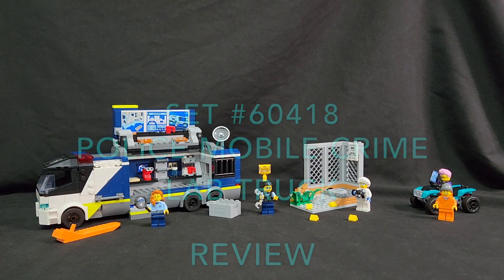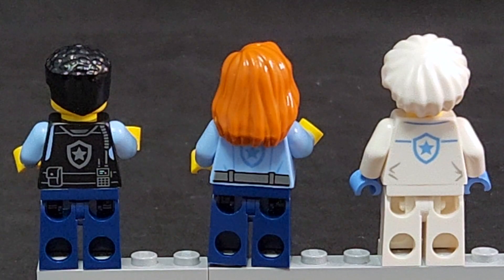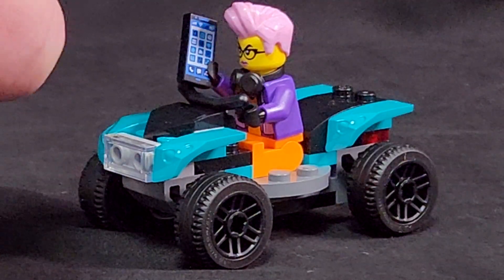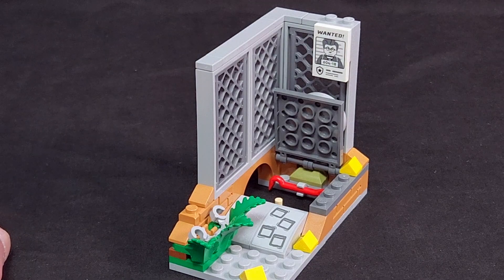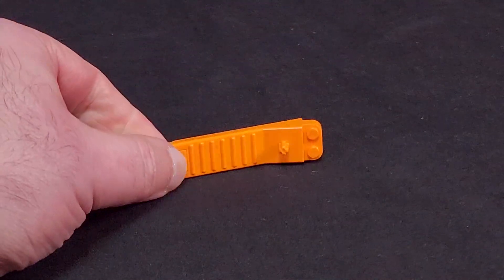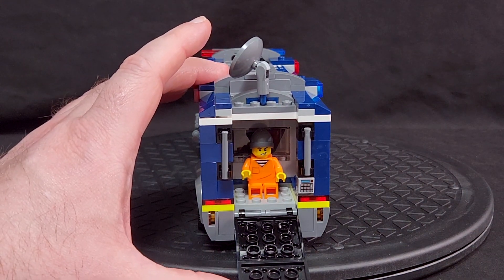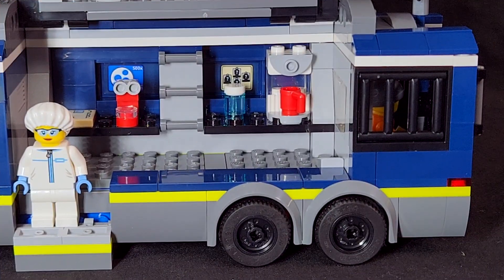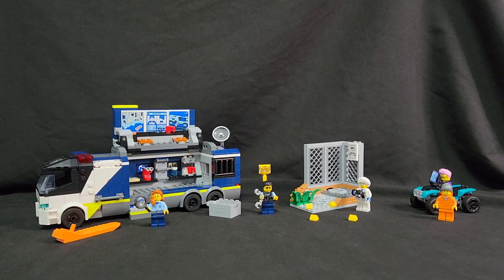Review of the Police Mobile Crime Lab Truck. Let's Take a Closer Look At the Lab! Set #60418.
Please excuse my ratty sweat shirt. We all have that super comfortable piece of clothing we refuse to part with.